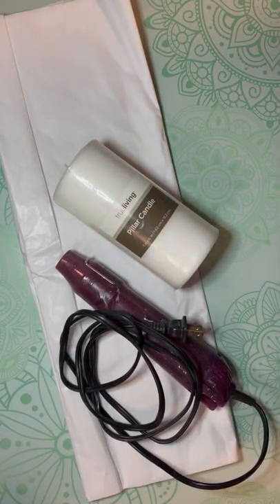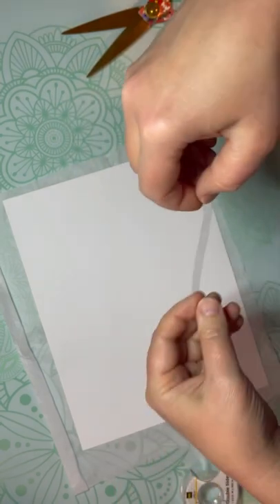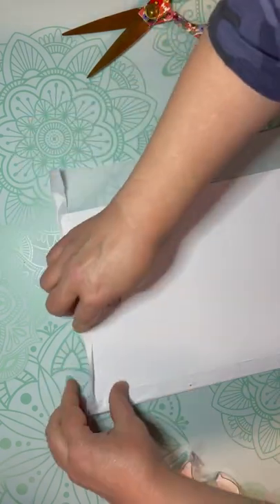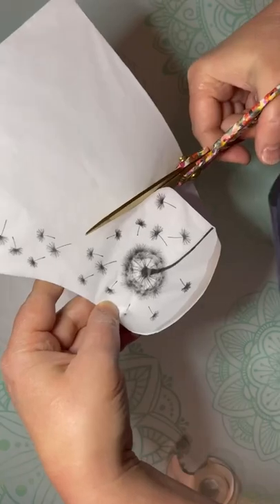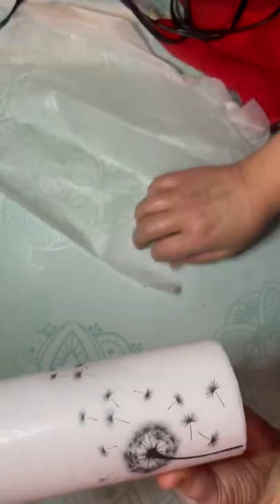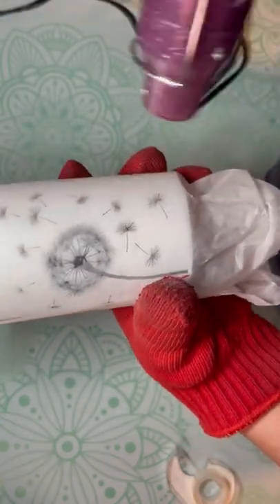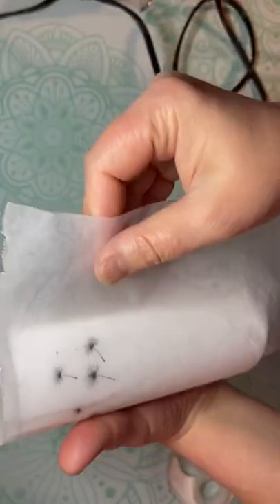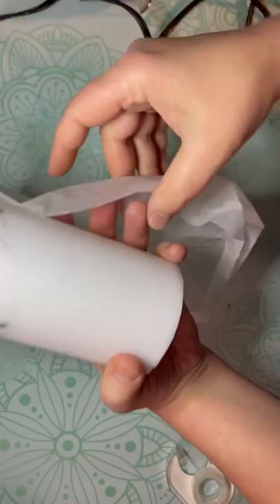Diy image transfer on candle!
Lets transfer an image onto a candle…you won’t believe how fun and easy this is!